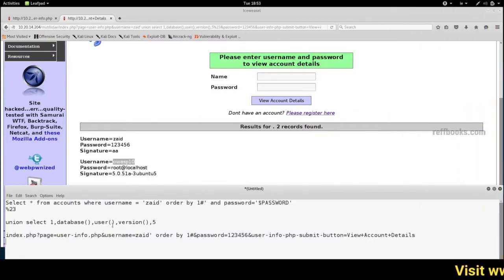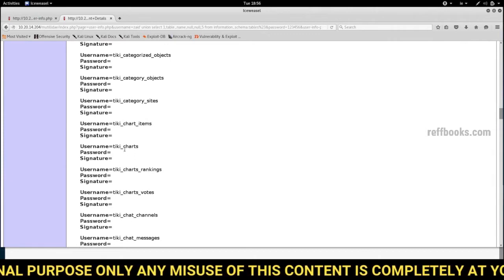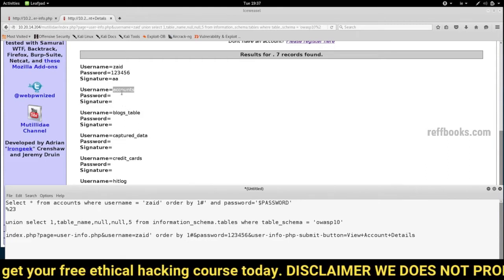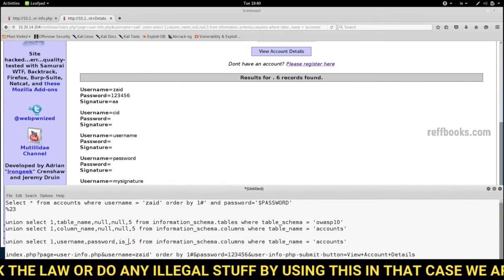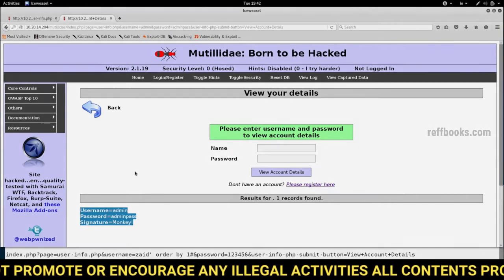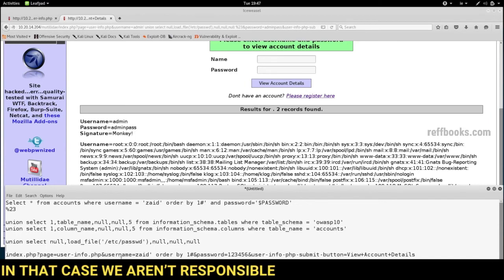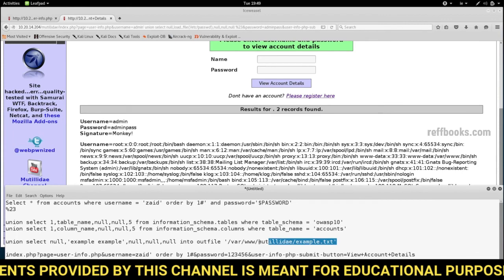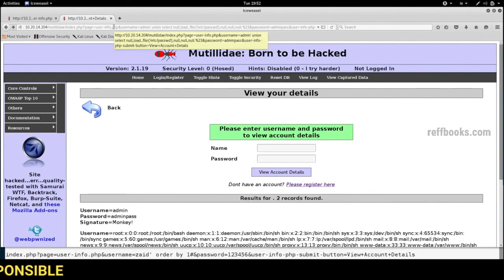How To Hack Website Using Kali Linux Chapter 9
Hi Friends
1. Discovering Database Tables
2. Extracting Sensitive Data From The Database (Such As Passwords, User info...etc)
3. Reading & Writing Files On The Server Using SQL Injection Vulnerability